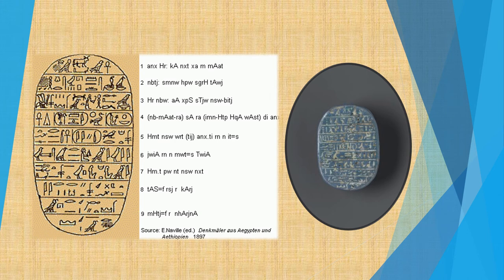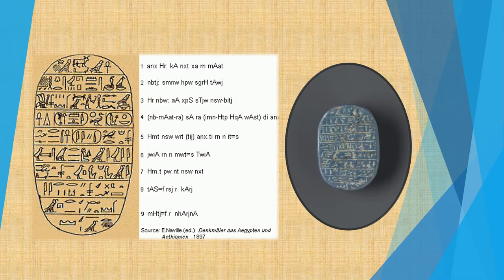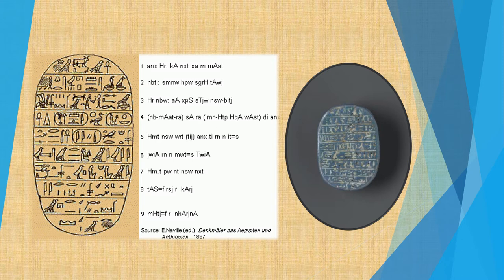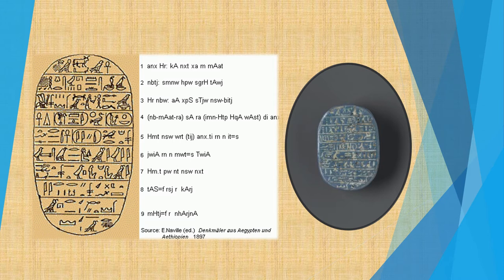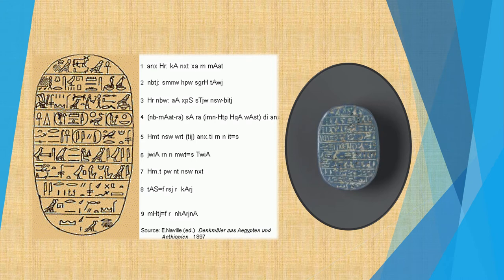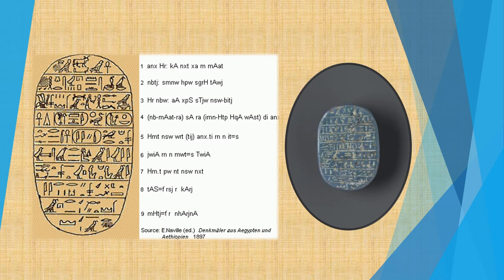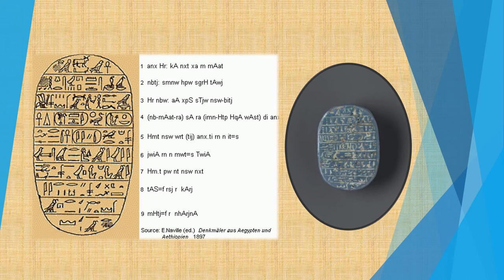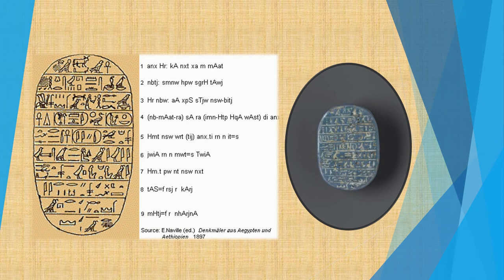Ancient Egyptian Literature | Two Scarab Inscriptions Commemorating the Marriages of Amenhotep III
These are two commemorative scarabs that record the marriage of Pharaoh Amenhotep III (c.1386-1353 B.C.) to Tiye and Gilukipa.

Tiye was an Egyptian who was the daughter of a courtier named Yuya and a noblewoman named Tjuya. She became a major figure in the royal court and was the mother of Akhenaten and grandmother of Tutankhamun. She bore the title of 'Great Royal Wife'.

Gilukhipa was a Mitanni princess and the daughter of King Shuttarna II of Mitanni. She bore the title of 'Secondary King's Wife'.

Some of the terms used in the inscription might be hard for those not familiar to ancient Egyptian texts to understand. Here are the definitions of some of those terms:
Two Ladies: Nekhbet and Wadjet (the goddesses of Upper and Lower Egypt).
Gold Horus: the pharaoh's 'Horus name'; the pharaoh was believed to be the living incarnation of Horus.
Nebmaatre: Amenhotep III's 'throne name'
Karoy: a Nubian region around Napata; the southernmost extent of the Egyptian empire.
Naharin: a region in western Syria; the northernmost extent of the Egyptian empire.

Works Cited:

Source of text:
Two Scarab Inscriptions Commemorating the Marriages of Amenhotep III